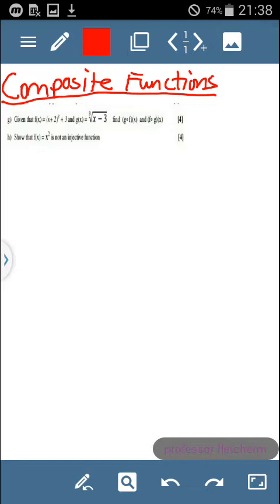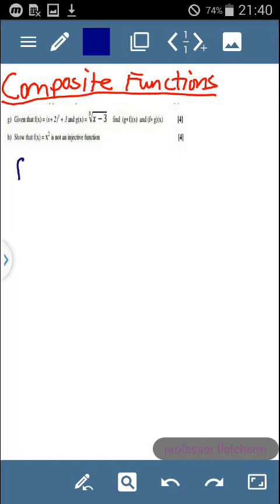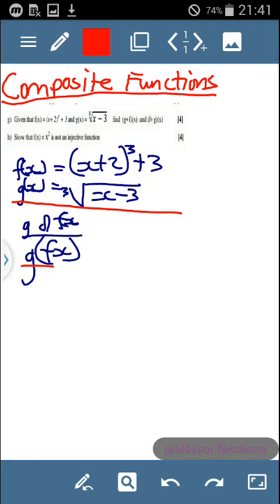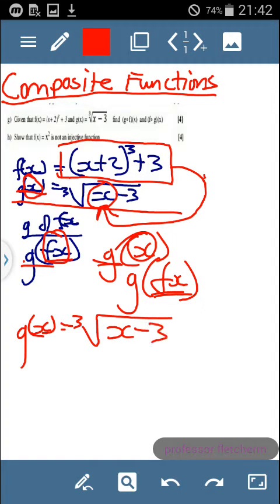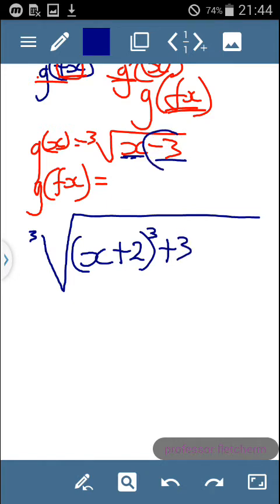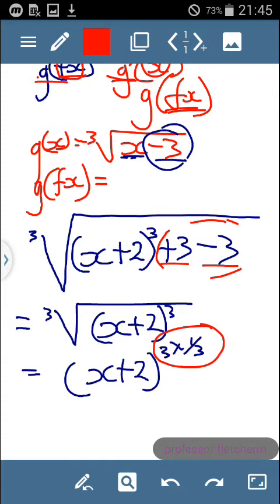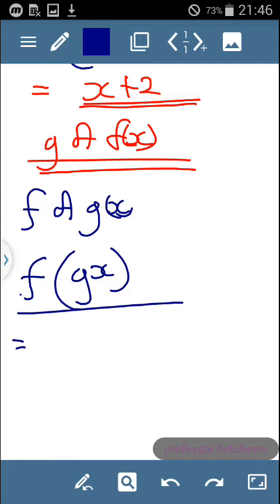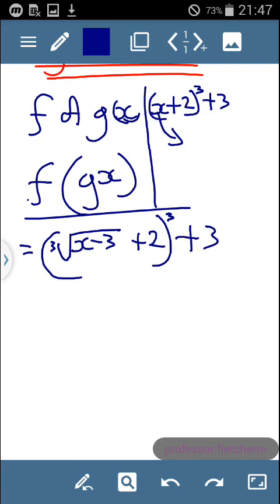Composite Functions By Example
Composite Functions are calculated using examples